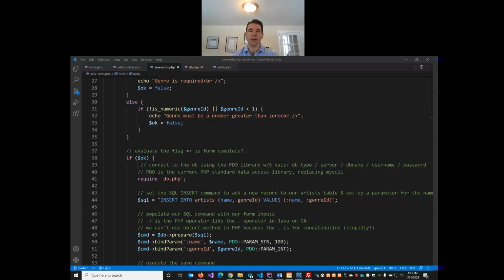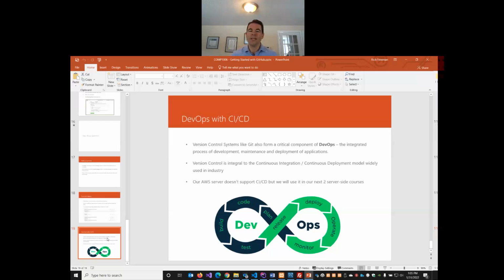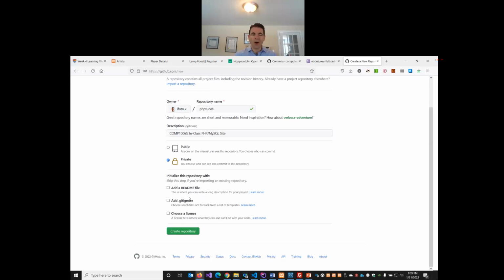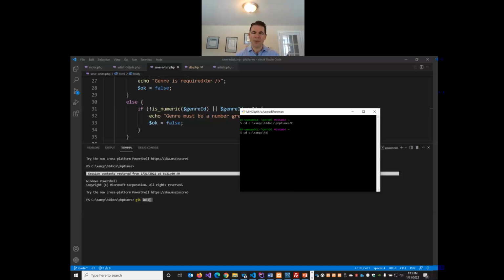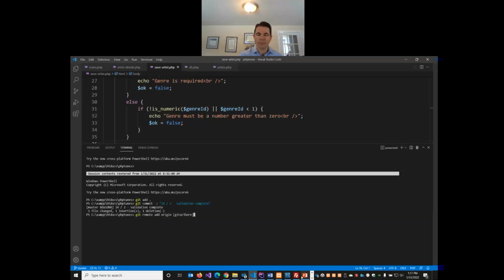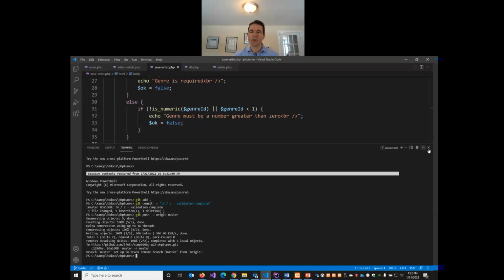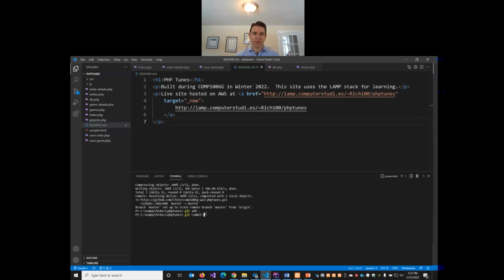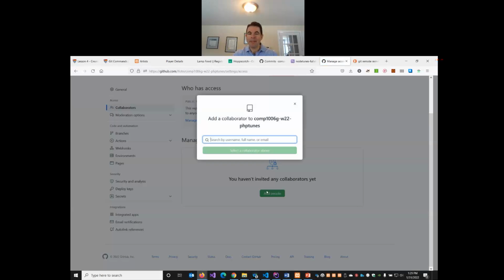COMP1006G L4 P2